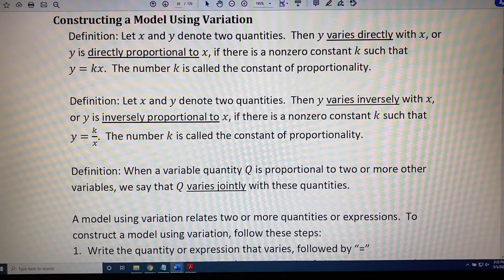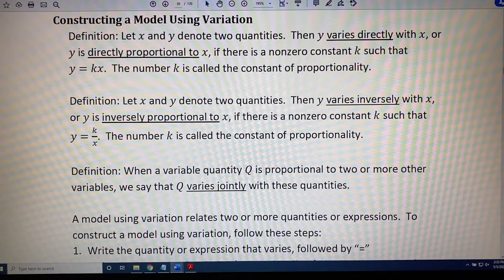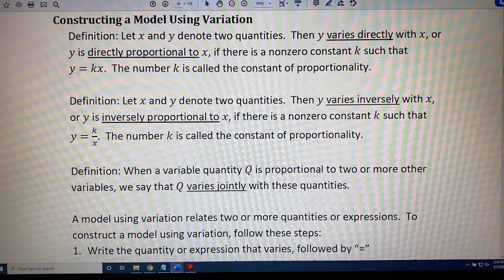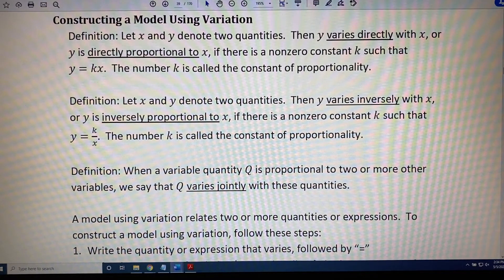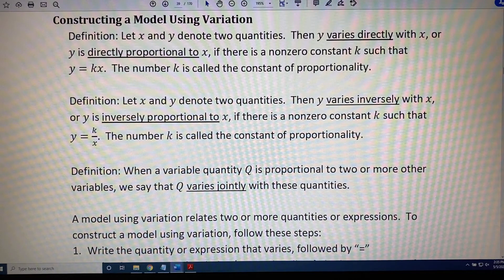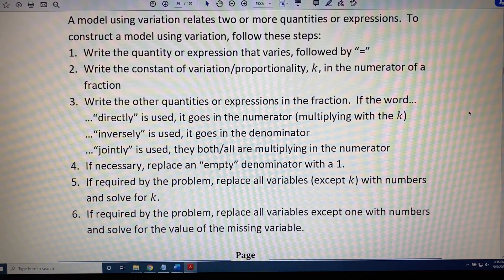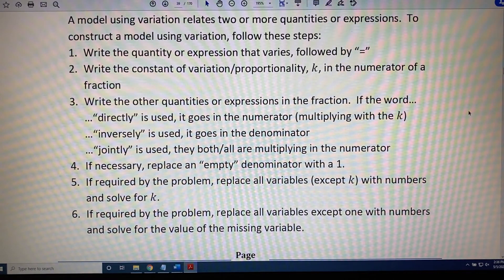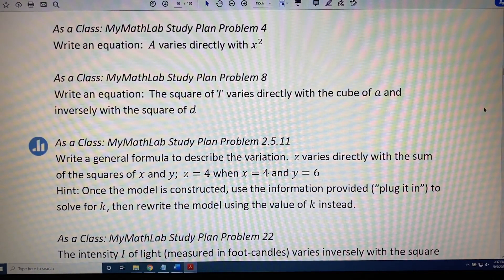Constructing a Model Using Variation (Part 1)